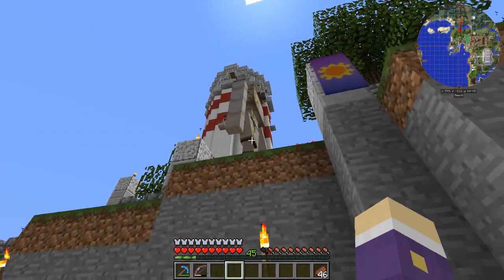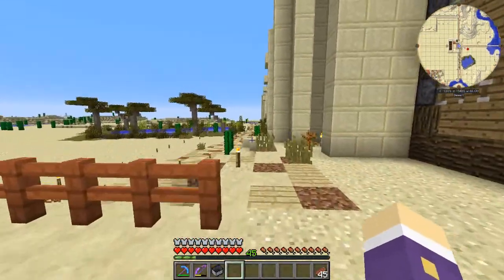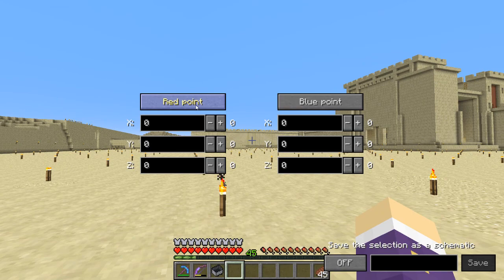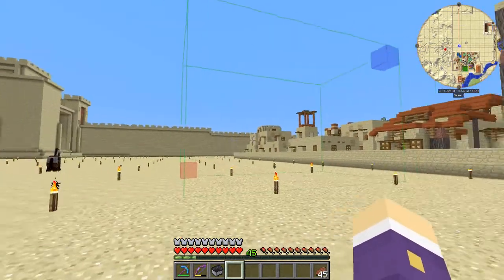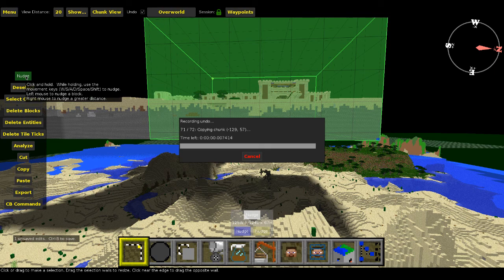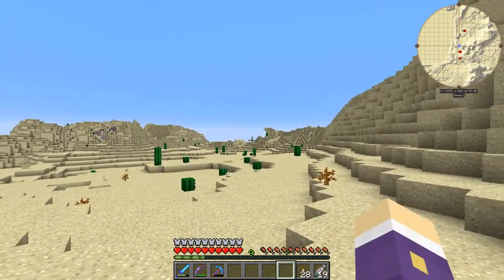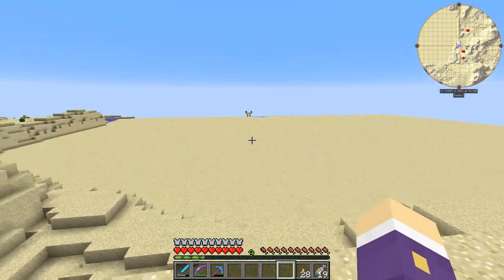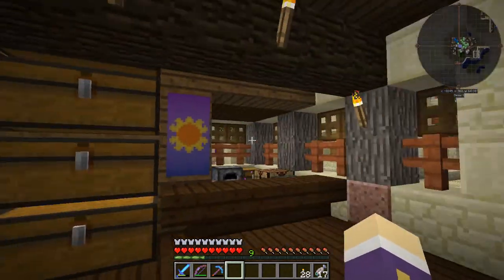My Minecraft World - E13: (MC Edit) Hypermine Desert Move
My Minecraft World gives me time to chat and talk about my life, my family, my minecraft, and my youtube experiences. My world is a server based series, whitelisted for me and my Children...but from time to time we may stray onto Public Servers for mini-games.

My World is NOT a Survival LP and it is NOT a Creative Build series.. it is mostly survival with creative when the need arises.

There will be mods, server-side and client-side, there will be third party programs used to manipulate the world save files such as MC Edit.

My World is a vast world that I can relax in, and store all my creations from my time playing Minecraft, past present and future.

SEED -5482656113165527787